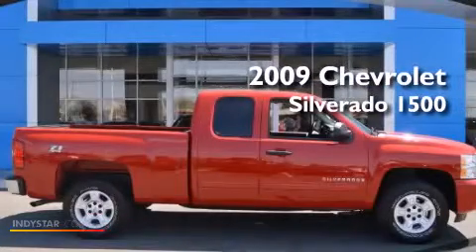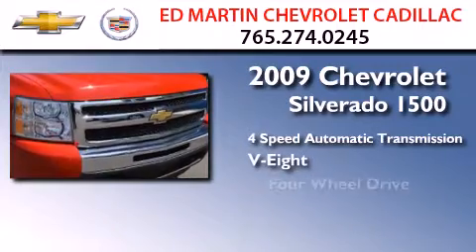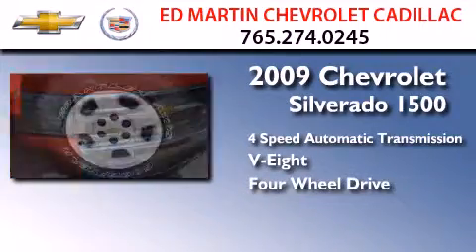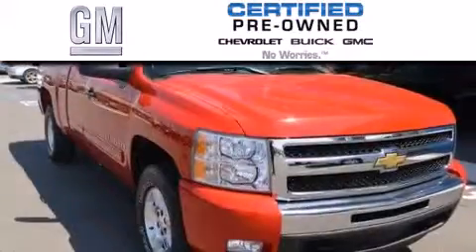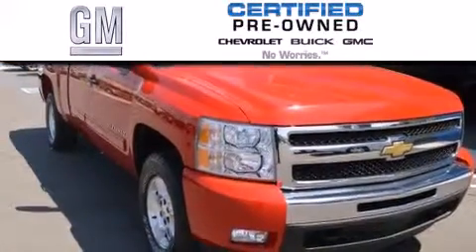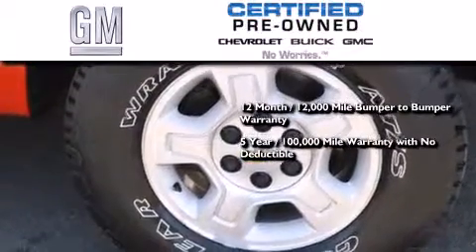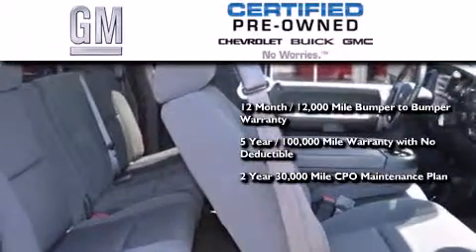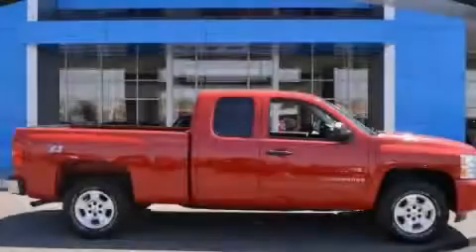2009 Chevrolet Silverado 1500 Certified Anderson IN 46013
We've been honored to serve the Anderson IN area , we promise that your experience at our dealership will exceed your expectations ! Year : 2009 Make : Chevrolet Model : Silverado 1500 Trans . : Automatic Exterior : Victory Red Miles : 31,931 Interior : Ebony Stock : 457583A Ed Martin Chevrolet Cadillac Scatterfield Road Anderson , IN 46013